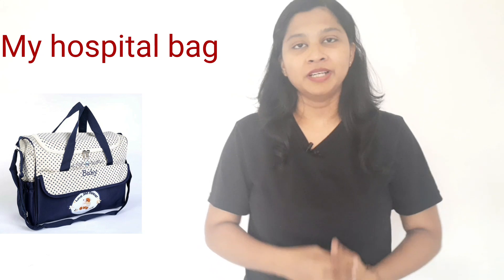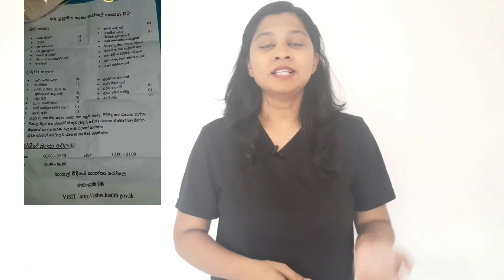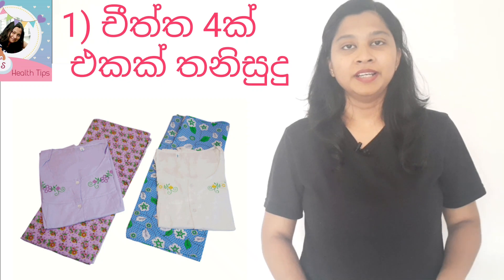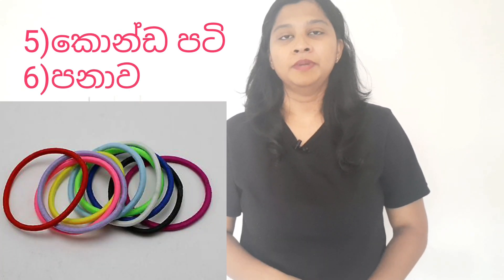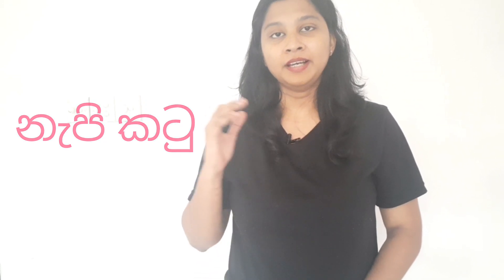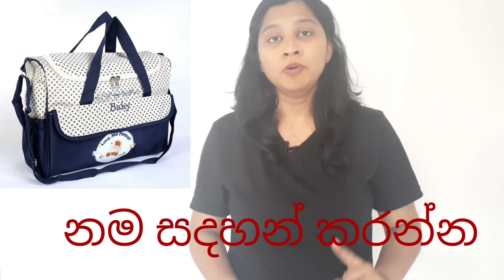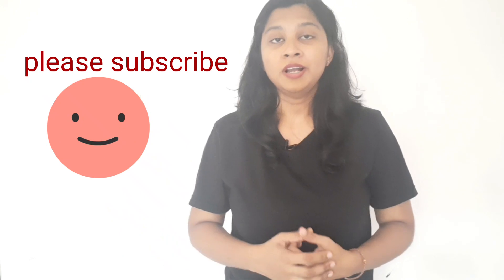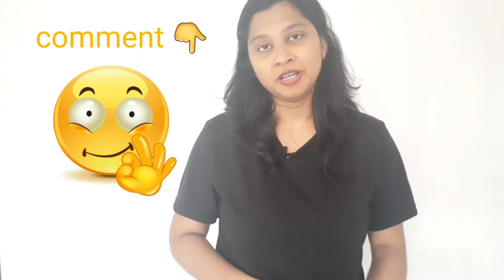රජයේ රෝහල් බෑගය / Hospital Bag 👉 කාසල්‍ වීදියේ කාන්තා රෝහල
කාසල්‍ වීදියේ කාන්තා රෝහල් බෑගයට අවශ්‍ය බඩු

The videos on my channel are for general information purpose only. If the topic is related to health,  please note I am not a medical professional nor am qualified to give you any medical advice.